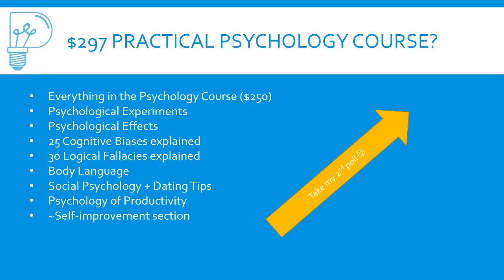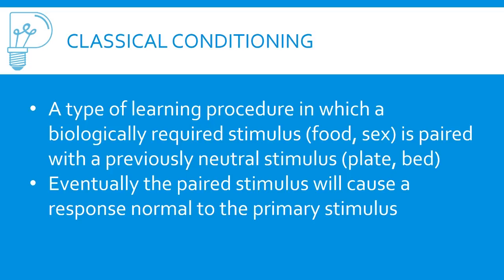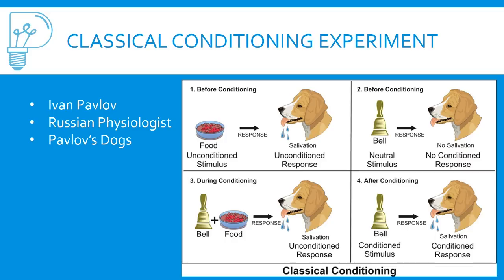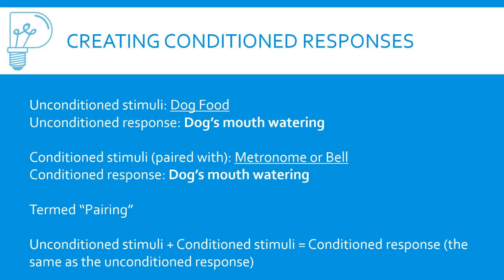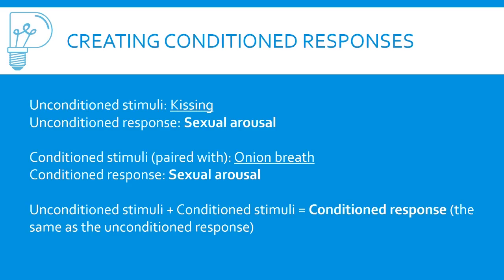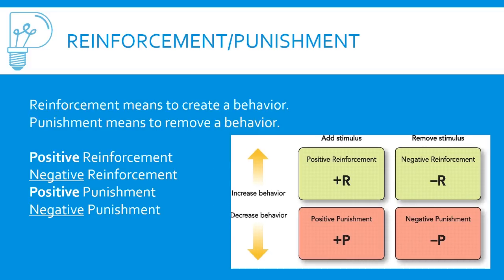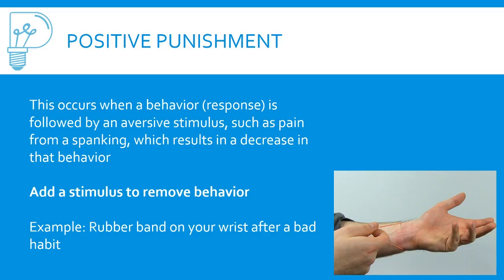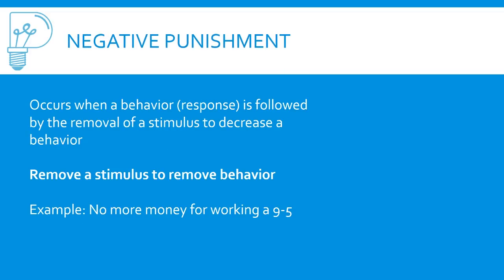Psychological Conditioning - Operant and Classical - Positive Reinforcement and Negative Punishment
In this video I will be teaching you about a common topic in psychology: operant and classical conditioning. Classical Conditioning is also known as Pairing, and we use Pavlov's dog to explain how it works. Operant conditioning has 4 main subgroups, and I will explain them as well!

Positive Reinforcement: Add a stimulus, add a behavior
Negative Reinforcement: Remove a stimulus, add a behavior
Positive Punishment: Add a stimulus, remove a behavior
Negative Punishment: Remove a stimulus, remove a behavior

My Habit Ebook